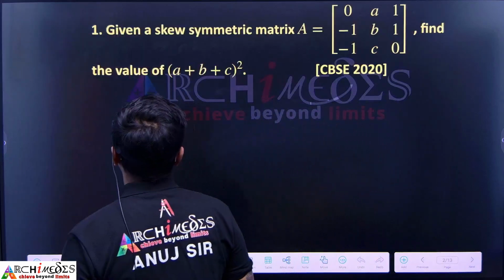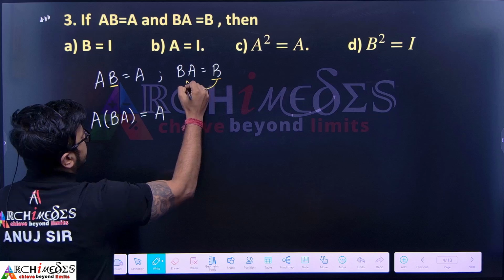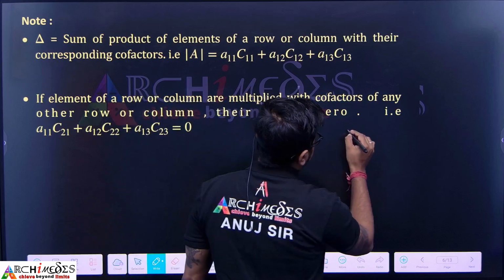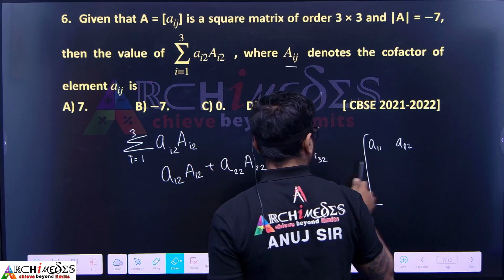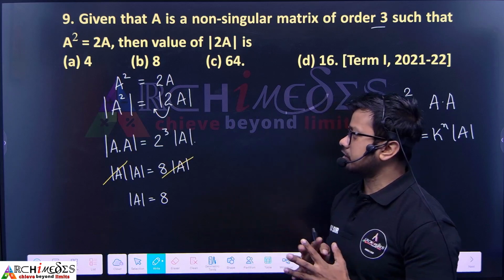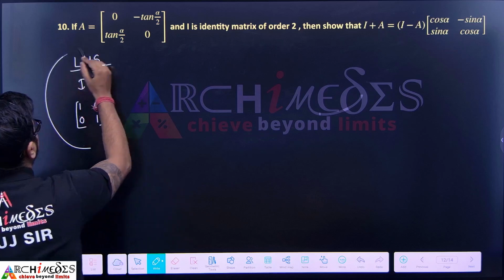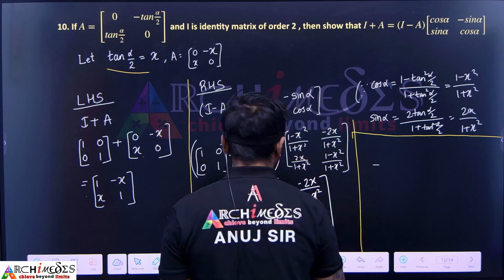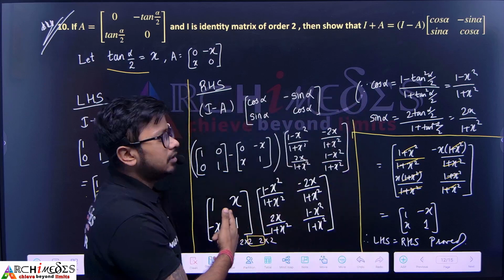𝙏𝙤𝙥 10 𝙋𝙔𝙌'𝙨 𝙤𝙛 𝙈𝘼𝙏𝙍𝙄𝘾𝙀𝙎 𝘼𝙉𝘿 𝘿𝙀𝙏𝙀𝙍𝙈𝙄𝙉𝘼𝙉𝙏𝙎 𝘽𝙔 𝘼𝙉𝙐𝙅 𝙎𝙄𝙍 | 𝙓𝙄𝙄 𝙈𝘼𝙏𝙃𝙀𝙈𝘼𝙏𝙄𝘾𝙎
**Top 10 CBSE Chapterwise Class 12 Mathematics Past Year Questions | Complete Guide for Exam Preparation**

In this video, we cover the **Top 10 Matrices and Determmiants Past Year Questions** from the **CBSE Class 12 Mathematics** syllabus. These questions will help you build a strong foundation and get familiar with the exam pattern, allowing you to prepare more effectively for your upcoming board exams.

- **Top 10 past year questions** from each chapter of Class 12 Mathematics
- Detailed **step-by-step solutions** for every question
- Key concepts, formulas, and tricks for each chapter, including Algebra, Calculus, Vectors, and more
- Expert tips to improve speed, accuracy, and problem-solving skills in the exam

By practicing these carefully selected past year questions, you'll gain invaluable insights into the types of questions that frequently appear and how to approach them confidently.

**Unlock Your Success with Our Paid Course in App!**

Welcome to the **[ Archimedes App]**, your all-in-one platform for mastering competitive exams and boosting your academic performance. Our app offers **exclusive access** to high-quality courses, expert guidance, and personalized learning tools to help you succeed.

**Key Features:**
- **Expert-Led Courses:** Access comprehensive video lessons, practice exercises, and study materials for a variety of exams.
- **Interactive Learning:** Engage in live sessions, quizzes, and doubt-solving forums with top instructors.
- **Mock Tests & Practice Papers:** Simulate real exam conditions with regular mock tests and practice papers.
*Offline Access:** Download your favourite courses and study anytime, anywhere.

Say goodbye to language barriers and hello to personalized learning! Our app offers courses in multiple languages, allowing you to learn at your own pace and in the language you’re most comfortable with. Our app helps you learn without any language barriers. Start today and unlock your full potential!
Multi-Language Support: Choose from a wide range of languages including (*Nepali Medium Course :*)  to access content in your preferred language.
Localized Content: Tailored lessons and materials designed to make learning easier and more effective.
Expert Guidance: Learn from top educators who ensure that concepts are explained clearly and in your native language.
Flexible Learning: Study anytime, anywhere, with content that adapts to your personal schedule.

Whether you're preparing for government exams, entrance tests, or school class X and XII  board exam , ISC , ICSE CBSE and State Board **[Archimedes App]** gives you the tools and resources you need to succeed.

and take the first step toward exam success with expert-led learning at your fingertips!